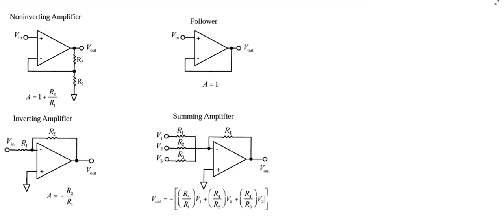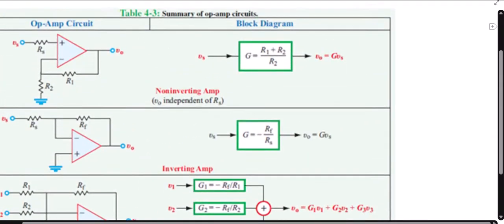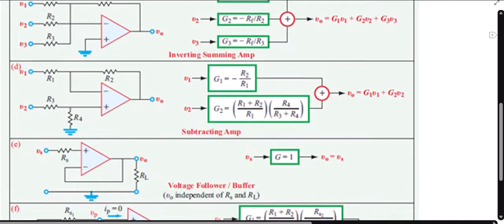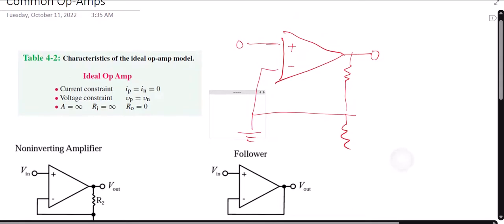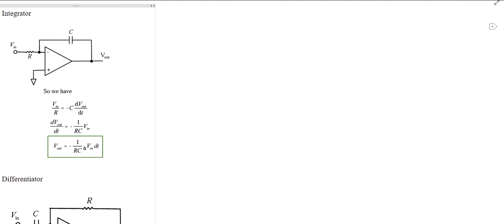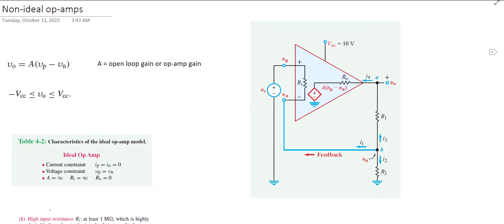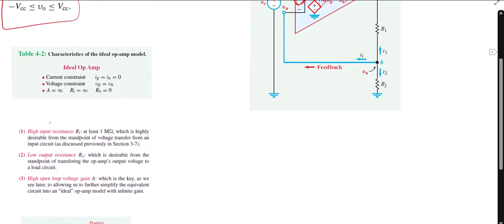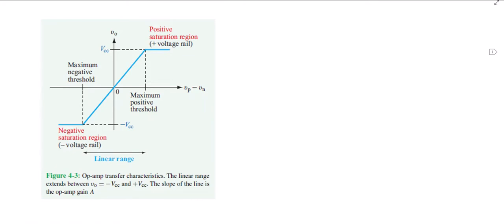Introduction to opamps